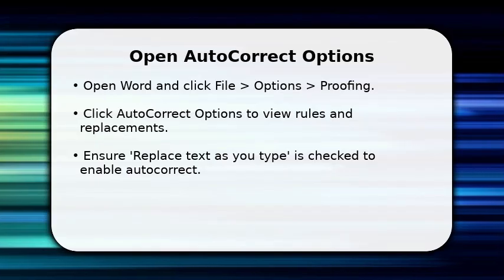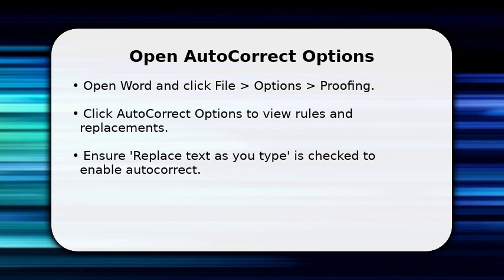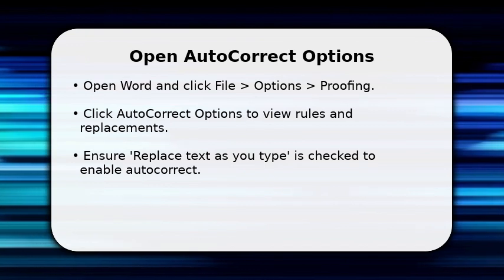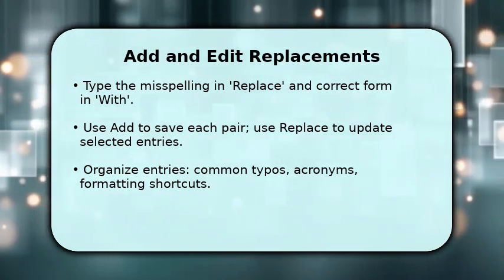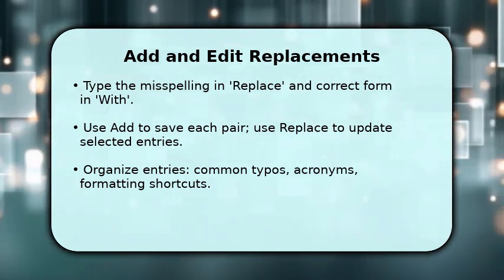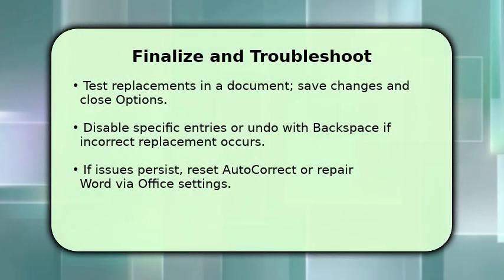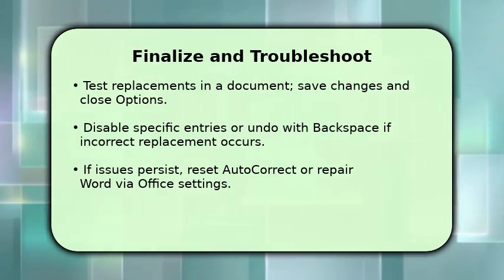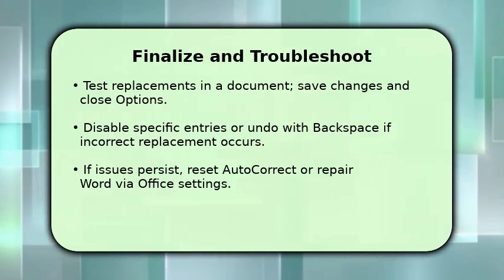How to Autocorrect in Microsoft Word (easy Method)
How to Autocorrect in Microsoft Word (easy Method) | 🔒 Surfshark VPN Deal — Stay private and secure. $1.99/mo + 3 Months Free ▸

Discover the simple steps to autocorrect typos in Microsoft Word. This quick guide will walk you through using keyboard shortcuts and built-in features for effortless text correction, enhancing your writing efficiency.

Microsoft Word, autocorrect, typo fix, keyboard shortcuts, text editing, efficiency in Microsoft Office, quick guide to autocorrecting mistakes, correct spelling errors instantly, Word's built-in features for corrections, improve your writing speed